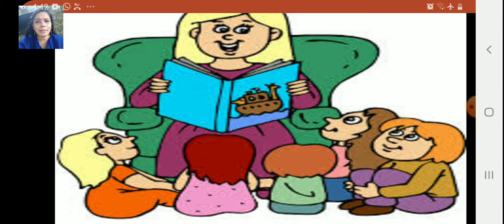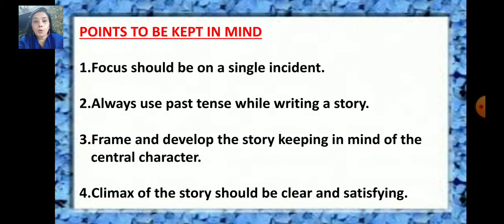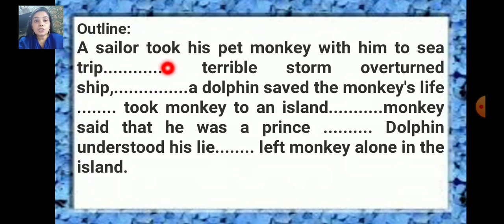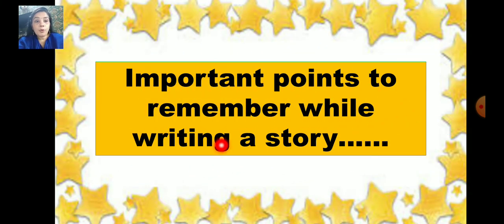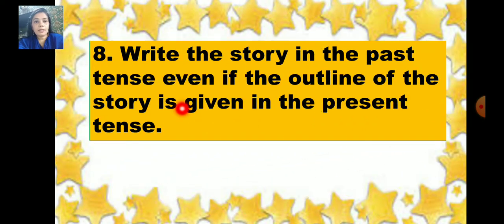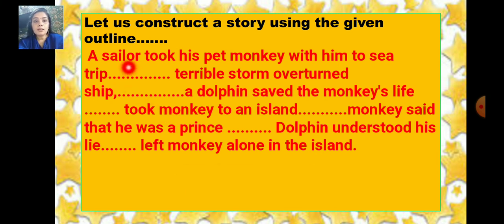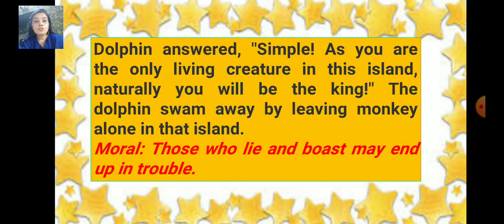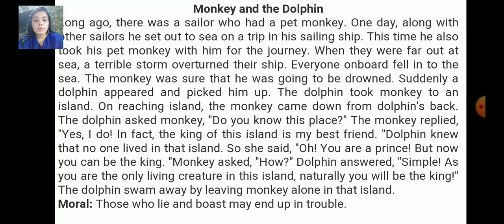class_3_and_4_story_writing